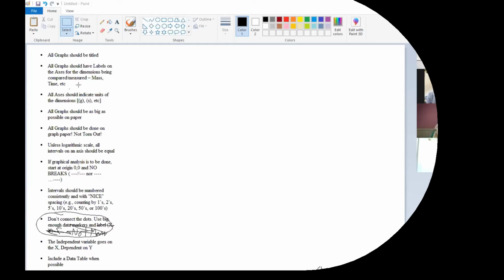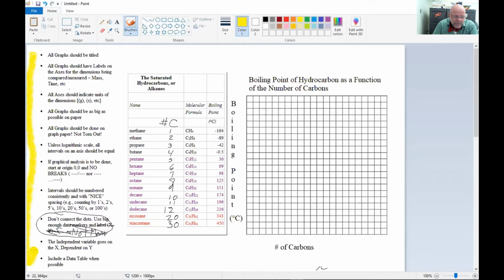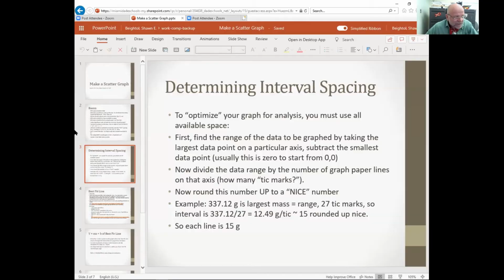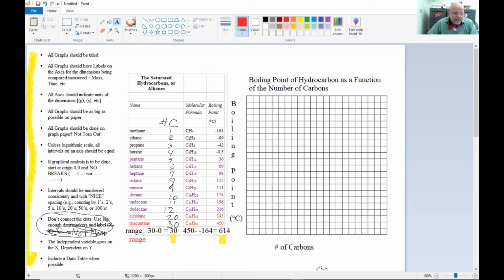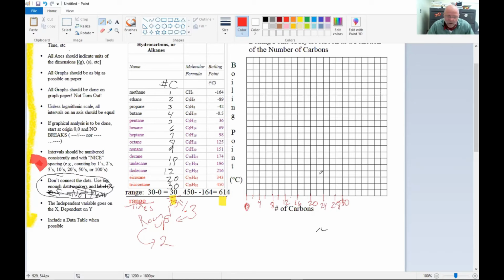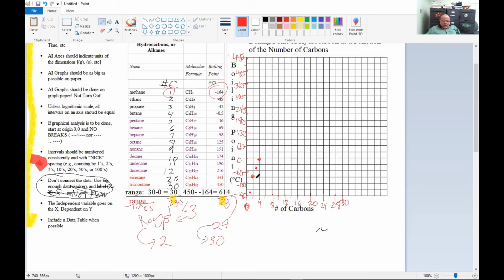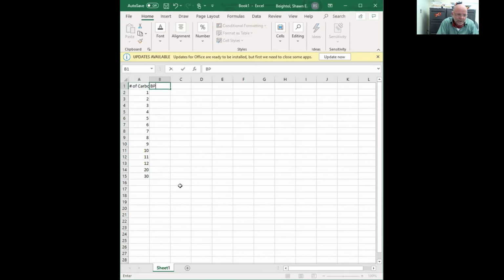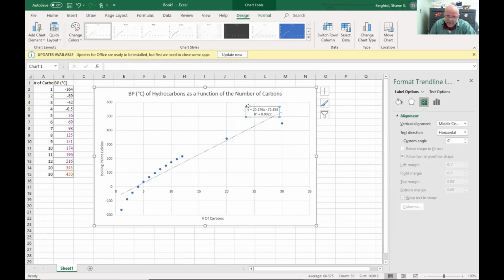How to Make a Scientific Graph both Manually and with Excel